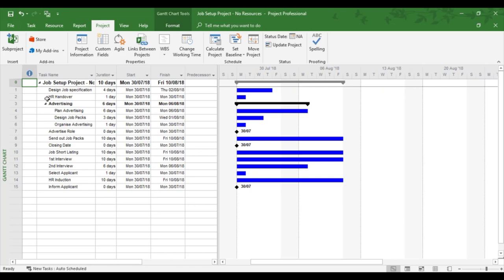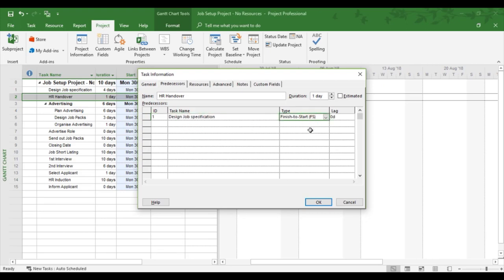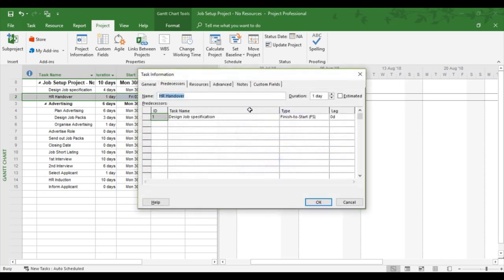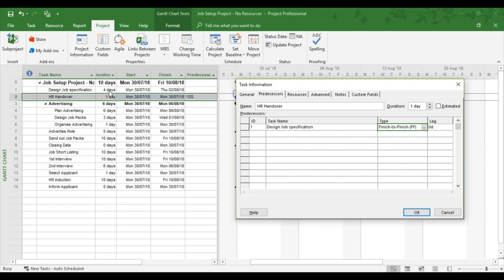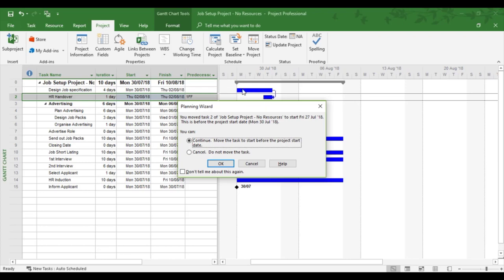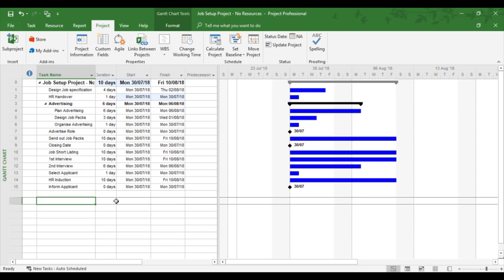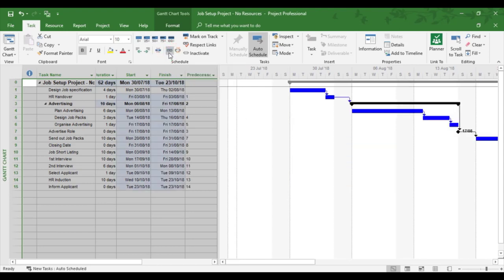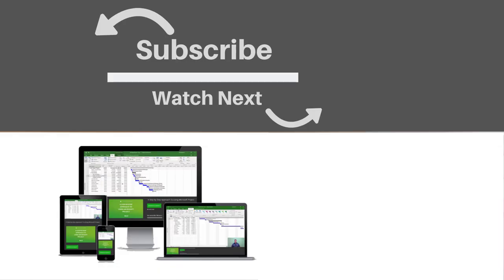Linking and Globally Linking Tasks Together in Microsoft Project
In this Microsoft Project tutorial, you will learn how link and globally link tasks together using Microsoft Project